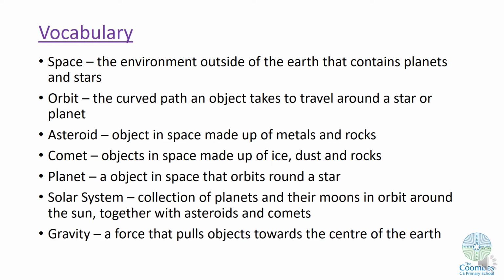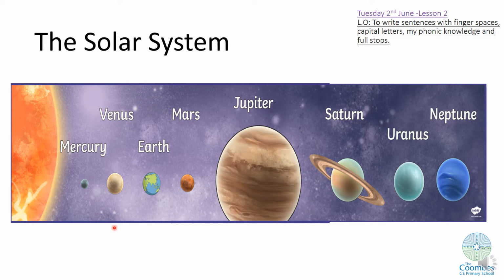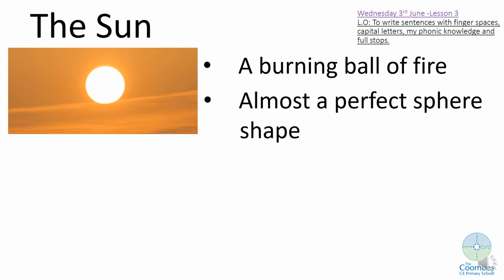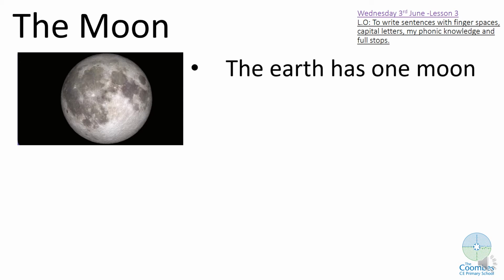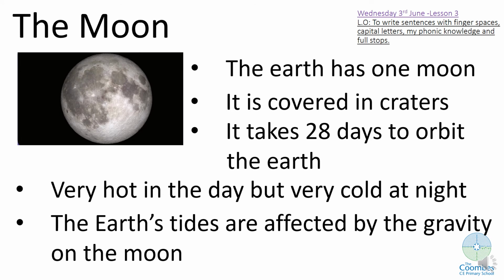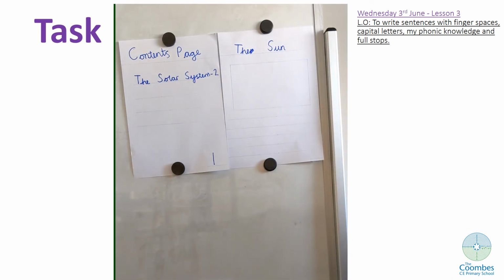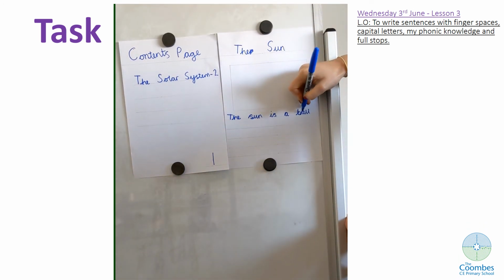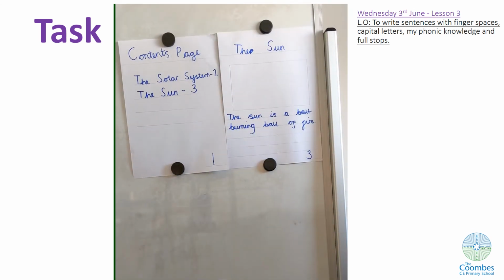Reception Writing Week 6 - Day 3 Space Non Fiction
A series of writing lessons focusing on writing non-fiction, suitable for children aged 4-5.